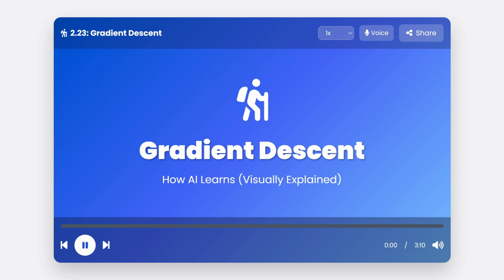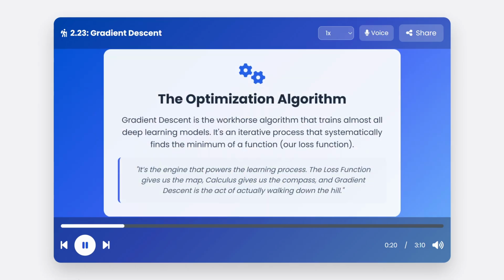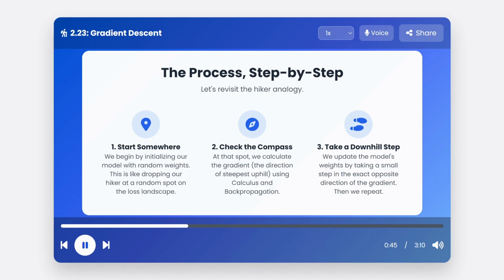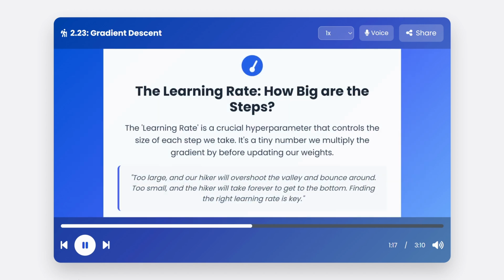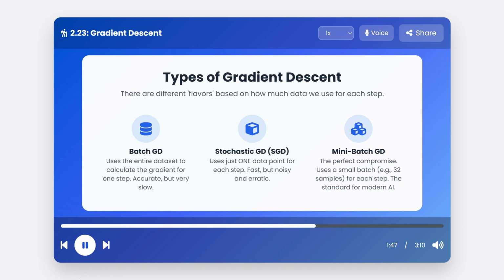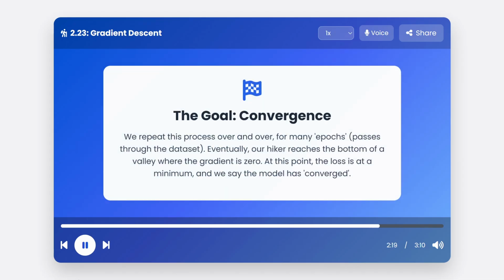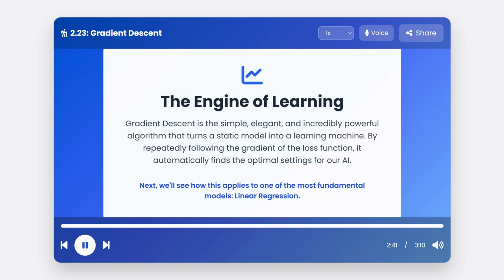2.23 Gradient Descent Visually Explained: How AI Actually Learns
Part 23/25:  Loss Functions Explained: How AI Measures Errors

🏔️ Watch AI learn in real-time! In lesson 2.23, we visualize Gradient Descent - the fundamental optimization algorithm that powers virtually all modern machine learning. See how AI "descends" the error landscape to improve itself!

🧠 In this video, you'll discover:
• How Gradient Descent combines calculus and loss functions to train AI
• The step-by-step process of AI's learning journey
• Critical components that control learning:

Learning Rate optimization
Batch vs. Stochastic vs. Mini-Batch strategies
• Visual intuition behind the "hiker on a mountain" analogy
• How models converge through epochs of training

Gradient Descent transforms AI from random guesses to expert predictions through iterative improvement. This visual explanation makes complex optimization concepts intuitive and shows exactly how machines "learn from mistakes."

Perfect for students, developers, and anyone curious about the mechanics behind AI training. No advanced math required!

Playlist 2: The Math Behind the Magic
This playlist demystifies the essential mathematical concepts that power AI algorithms. A solid foundation here will make understanding complex models much easier.